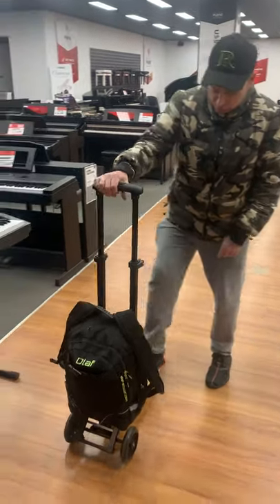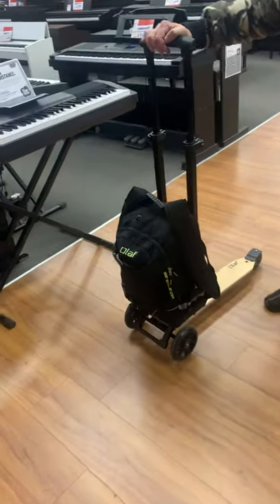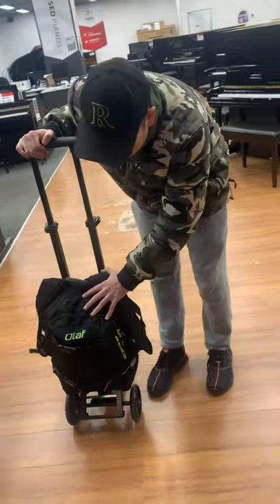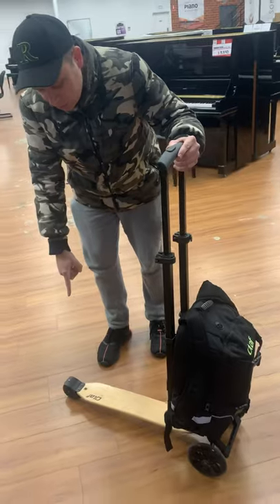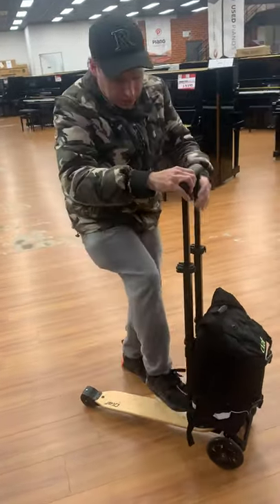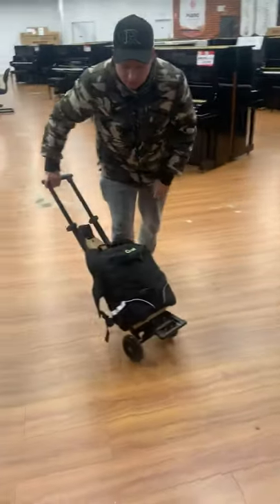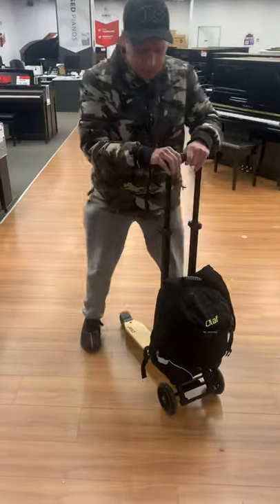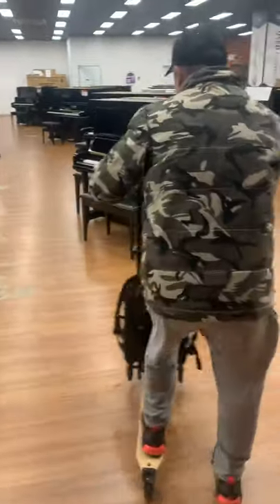Olaf piano tuning tool bag on wheels